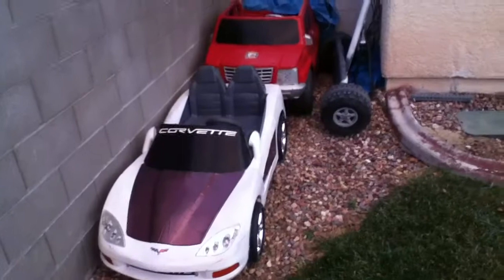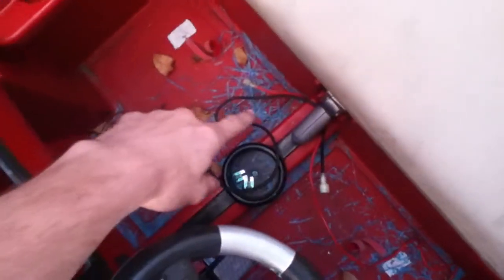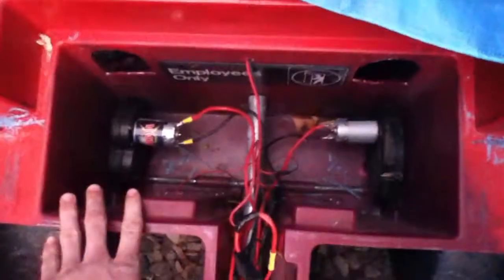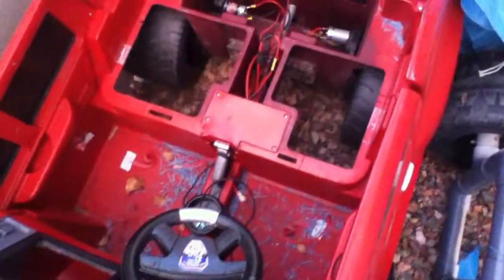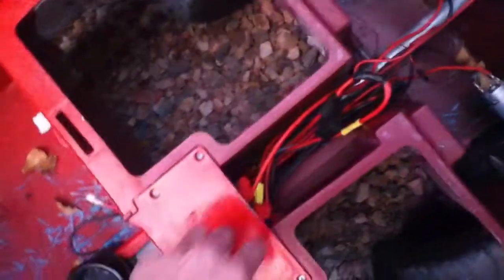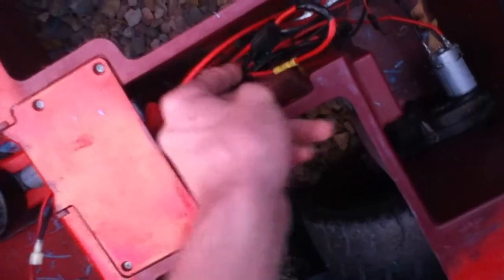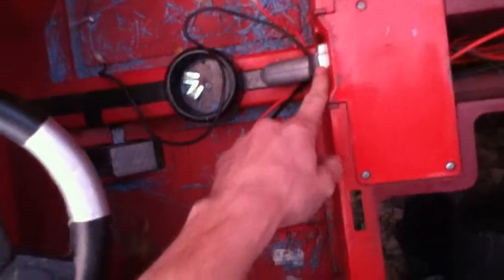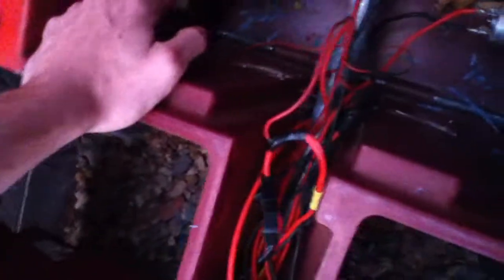Wire Setup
this is a quick video of the Escalade's wire setup.